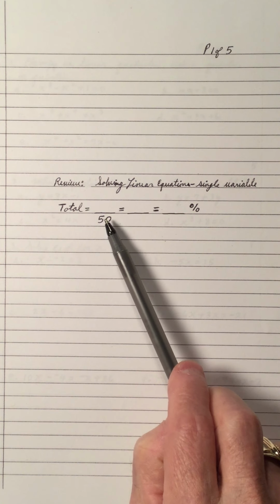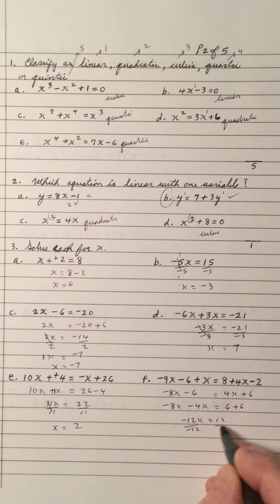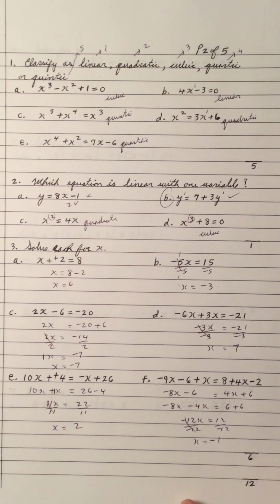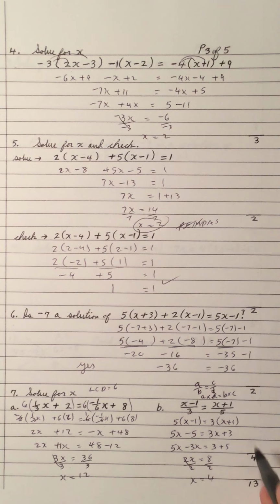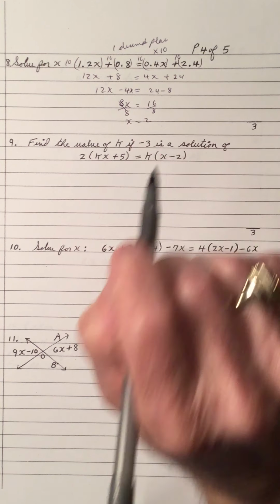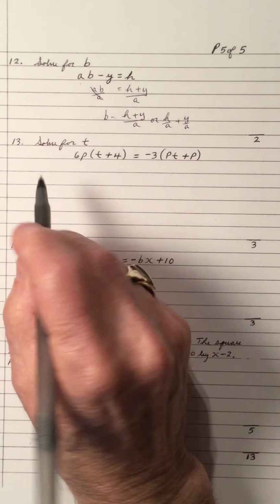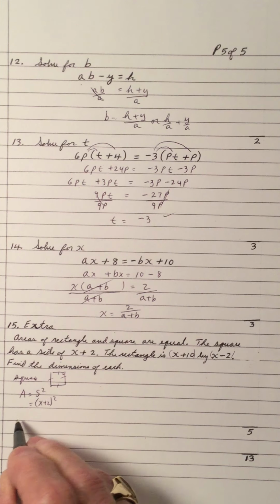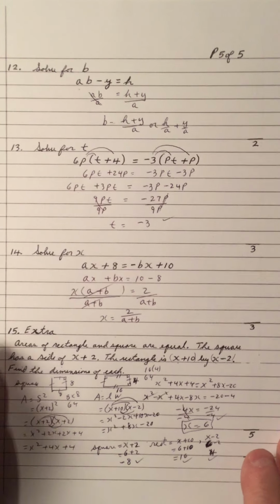Review - Solving Linear Equations with Single Variable